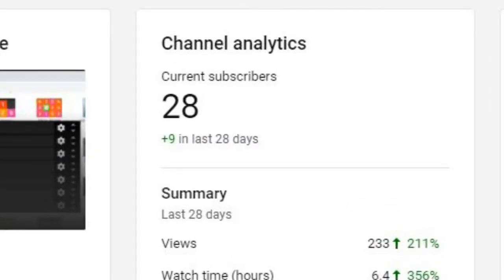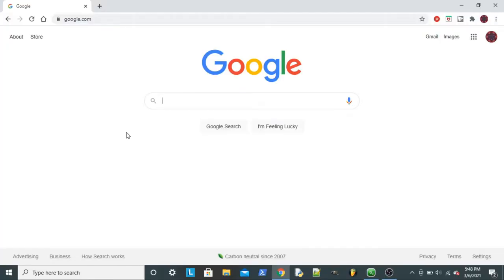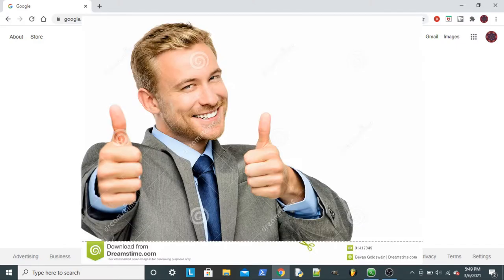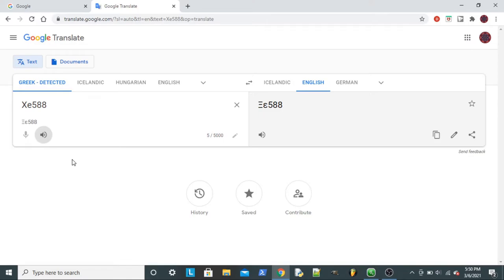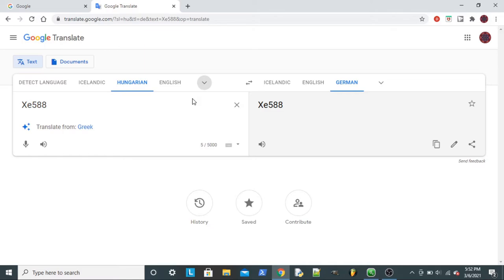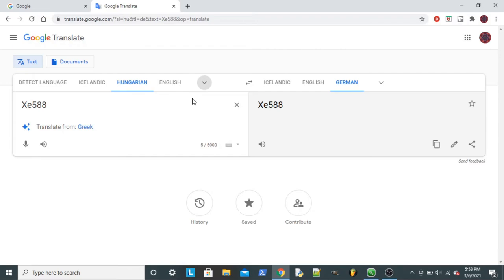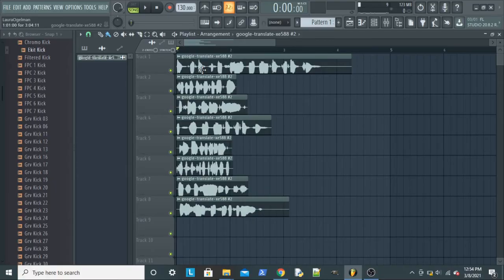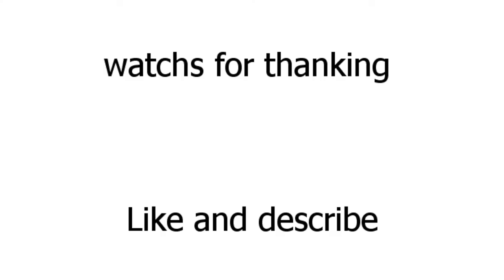How To Pronounce Xe588 (25 Subscriber Special)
If you can't pronounce that then you can feel free to pronounce it "Xe588"